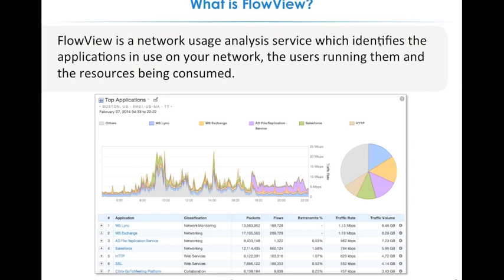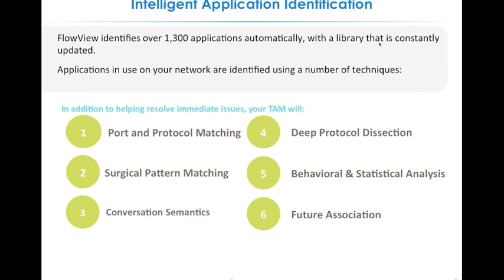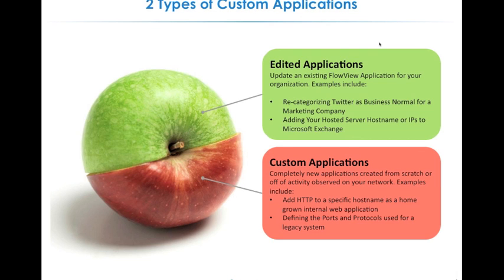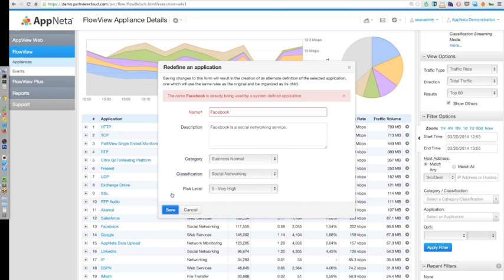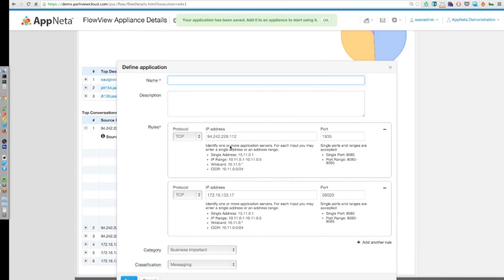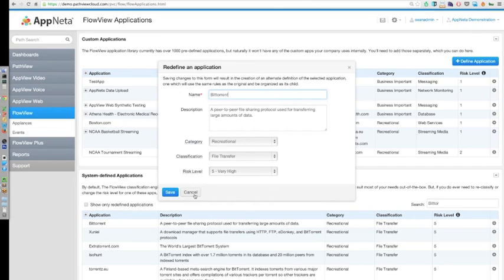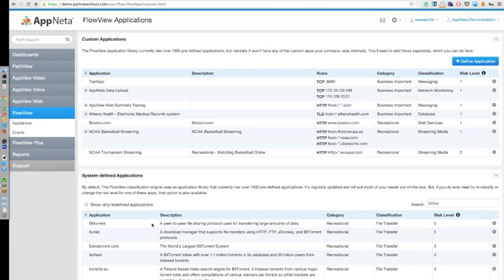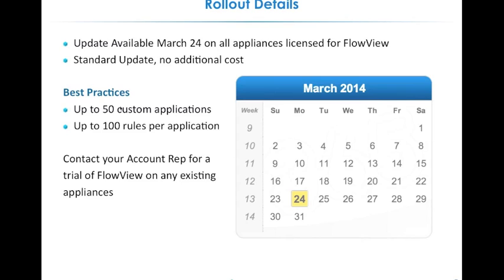FlowView Custom Applications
There are over 1,300 applications in the built-in application library with new apps being added all the time, but what about the internal or unique applications used by your organization?

Our customers can now add custom applications to FlowView so you can see the users and resources used by all of these custom applications.